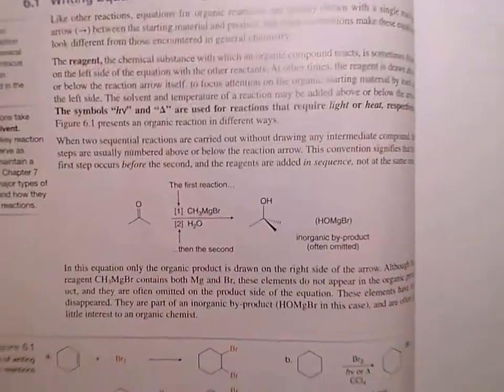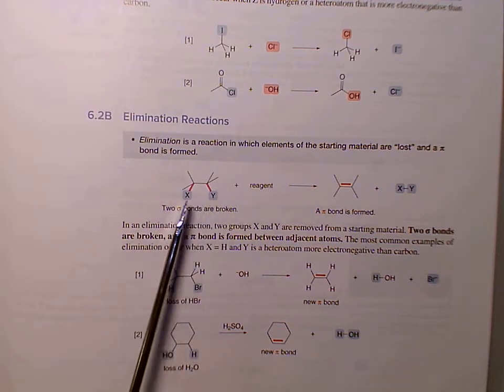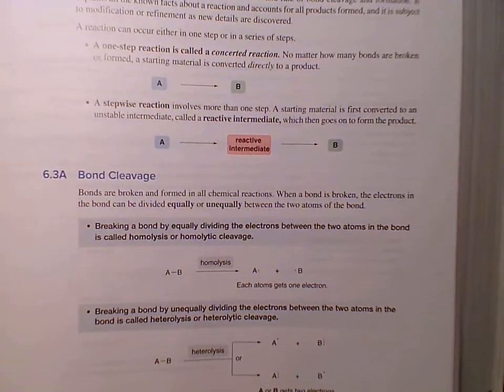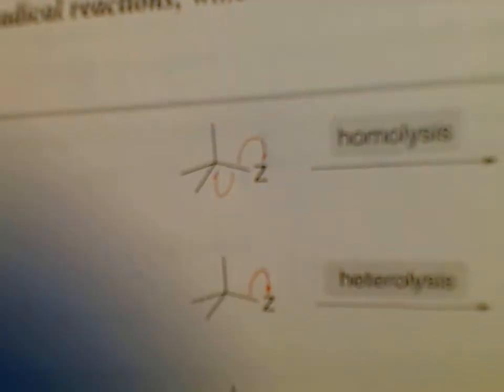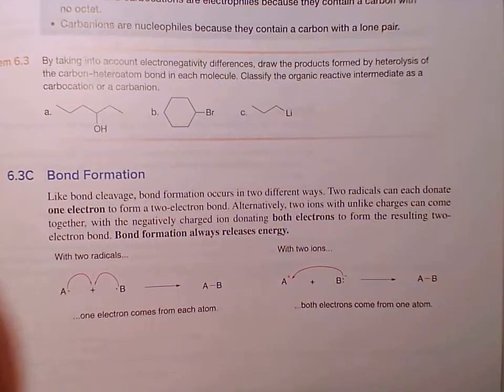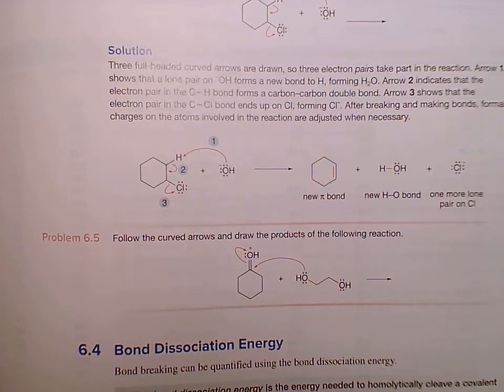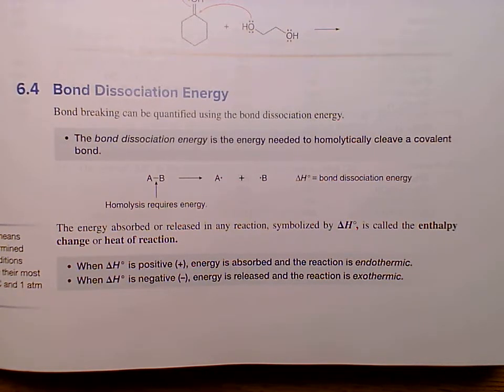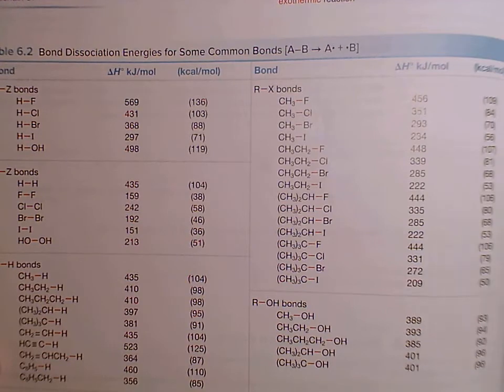Kinetics and Thermodynamics 1